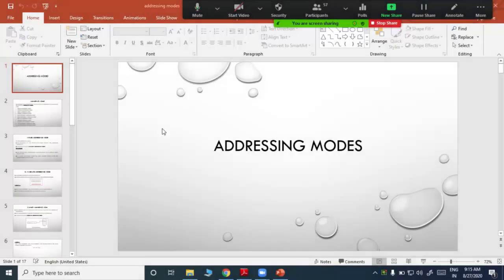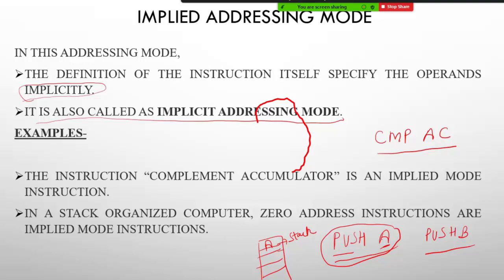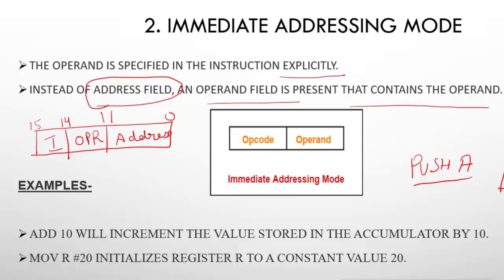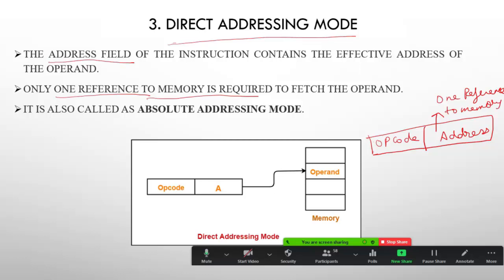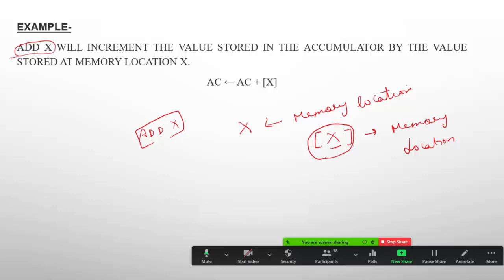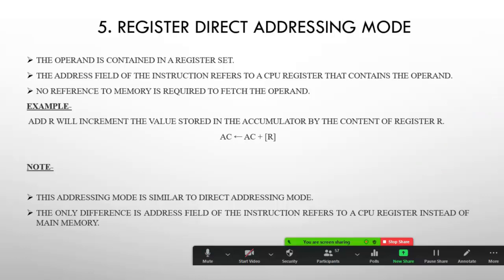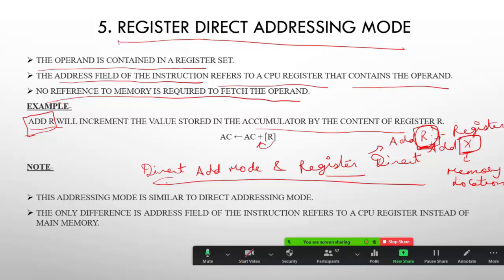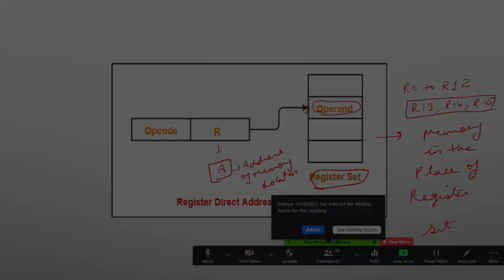Addressing Modes-1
Types of addressing modes in computer architecture